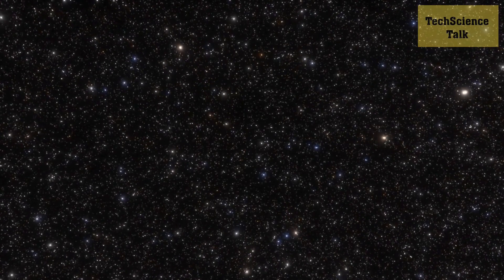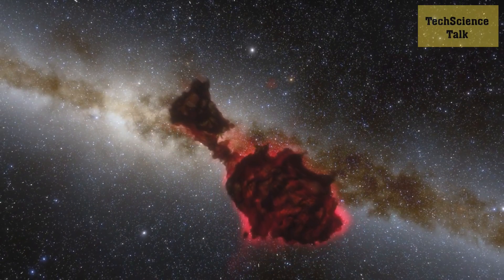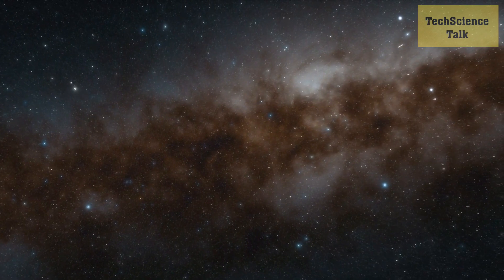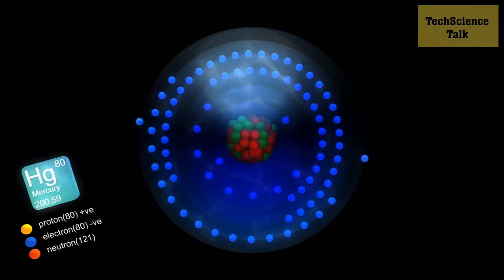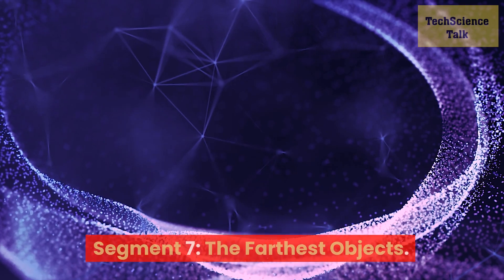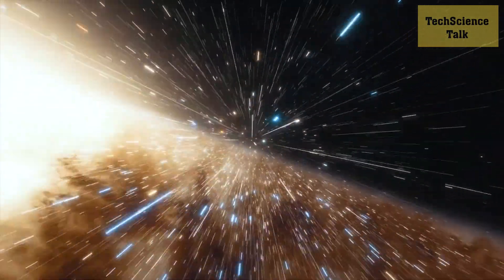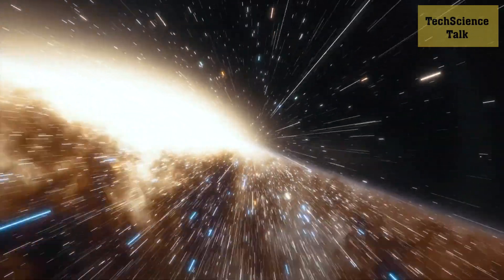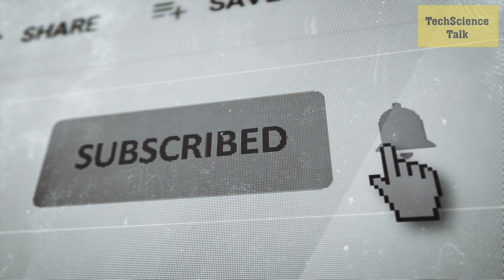10 Astonishing Facts About the Andromeda Galaxy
Prepare to be mesmerized by the wonders of the cosmos as we dive into the captivating world of the Andromeda Galaxy. In this video, we'll unveil 10 astonishing facts about our nearest galactic neighbor, Andromeda. From its mind-boggling size to its rich cosmic history, get ready for an awe-inspiring journey through one of the most fascinating objects in the universe. Join us as we explore the mysteries, beauty, and scientific significance of the Andromeda Galaxy.